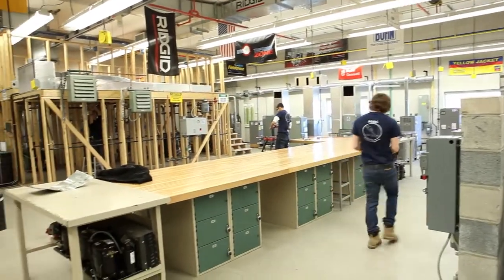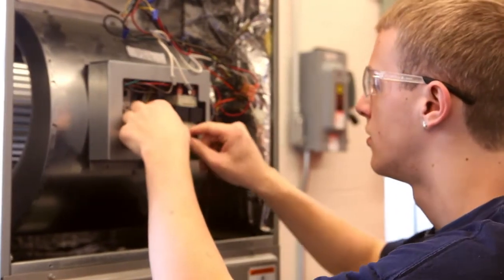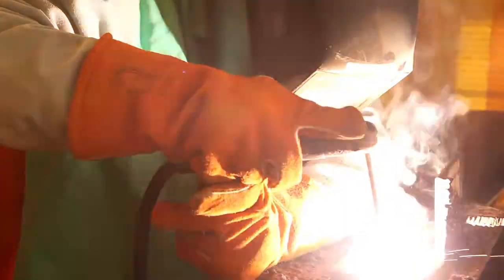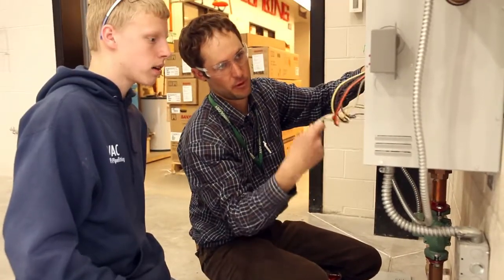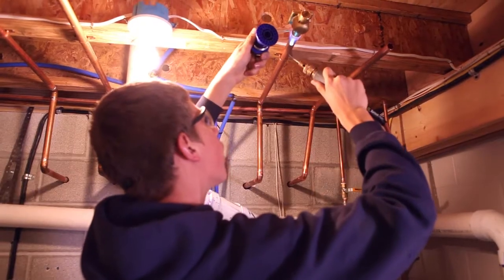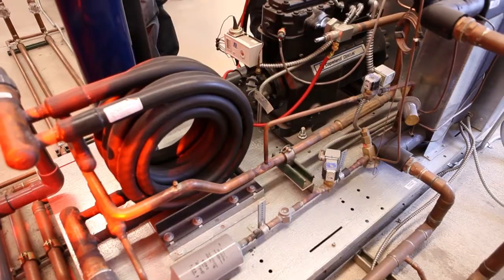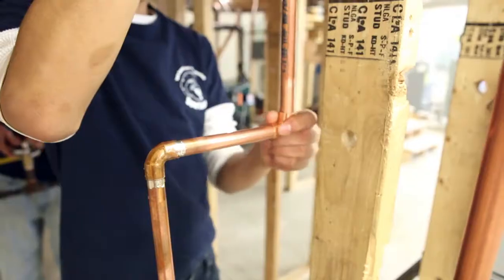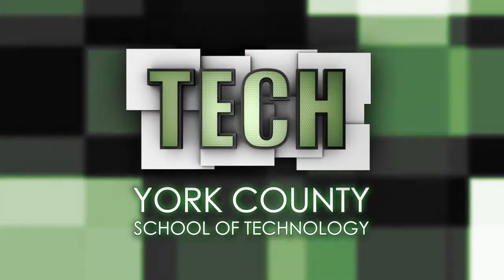YCST Plumbing HVAC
York County School of Technology
Plumbing HVAC program